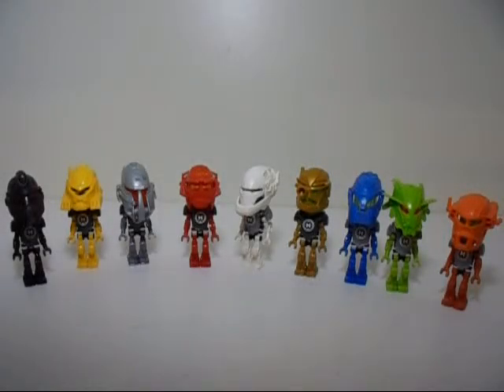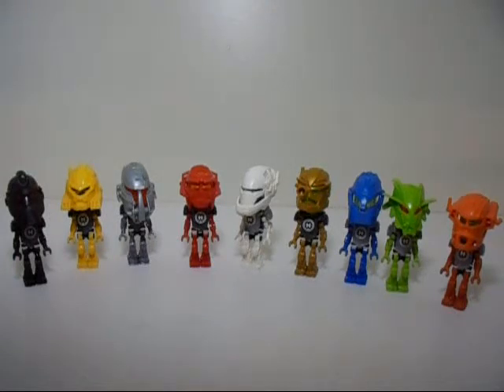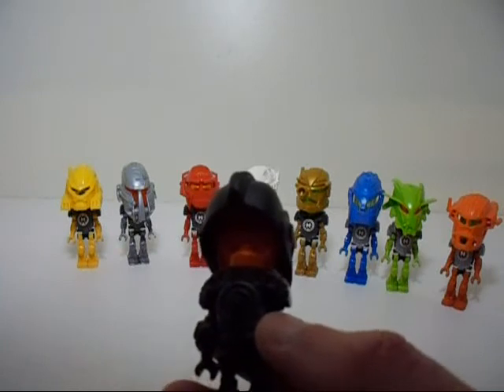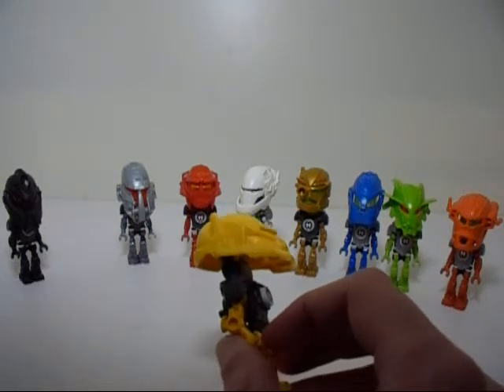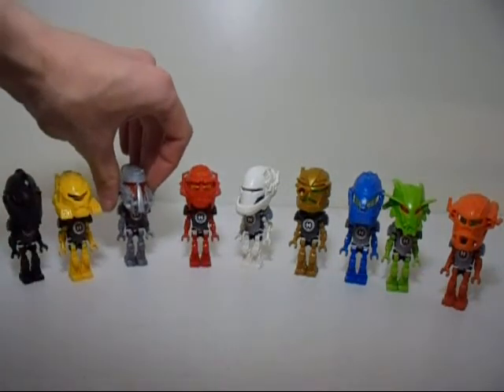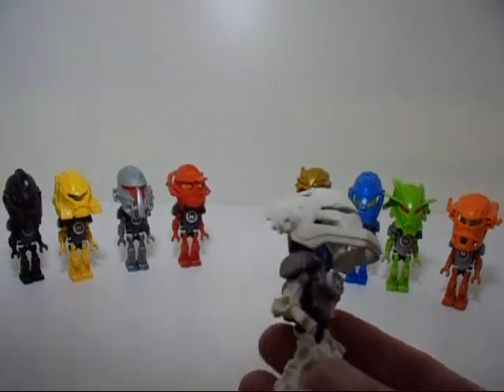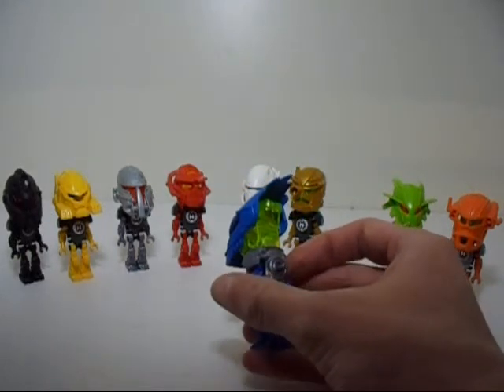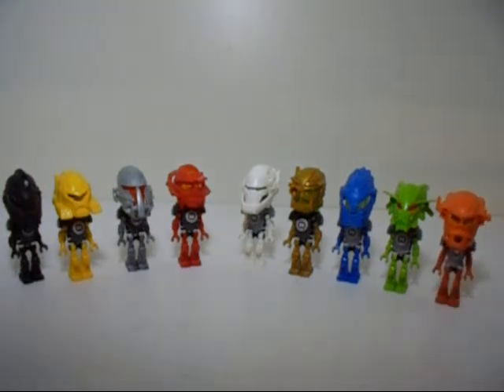LEGO Hero Factory Minifigures with Large Action Figure Heads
After seeing JANGBRiCKS do this with the Star Wars Minifigures, I decided to do it with the Hero Factory figures. I suggested to JANG to do this, but I don't know if he will. Some people say that Hero Factory is no longer relevant since it's been a year since it was discontinued.

Background music is "Jungle1" from the BETA of Banjo-Kazooie.